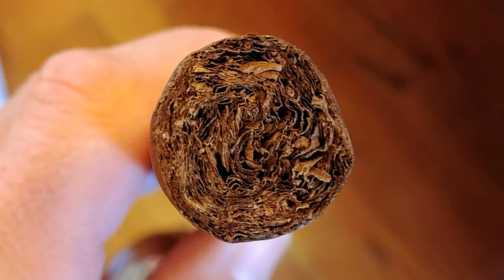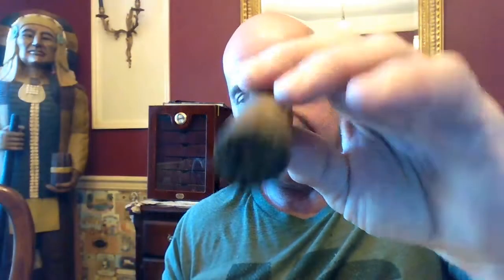VegaFina 1998 VF54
Welcome to the Tim Rollins channel and my review of the VegaFina 1998 VF 54.

Tabacalera S.A. has a new release under its VegaFina brand known as the VegaFina 1998.

The VegaFina 1998 pays homage to the year the VegaFina brand was created. The cigar itself features tobaccos aged for three years. Components of the blend include an Ecuadorian wrapper, Indonesian binder and fillers from Nicaragua, Colombia, and the Dominican Republic. The cigars are available in three sizes – each packaged in ten-count boxes.

The cigar itself is positioned as a more premium offering in the VegaFina line and features packaging to support this – including the use of textured banding and box art.

The VegaFina 1998 is initially being targeted for the European market.

Blend and Origin
Wrapper: Ecuador
Binder: Java Indonesia
Filler: Dominican Republic, Nicaragua and Colombia
Country of Origin: Dominican Republic
Factory: Tabacalera de Garcia

Vitolas Offered
VF 50: 50 x 115mm (50 x 4 1/2)
VF 52: 52 x 135mm (5 3/10 x 52)
VF 54: 54 x 155mm (6 1/10 x 54) REVIEWED TODAY

(paid links)